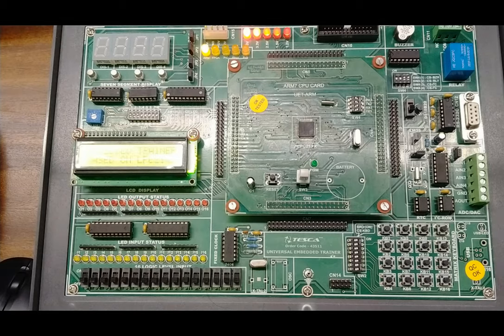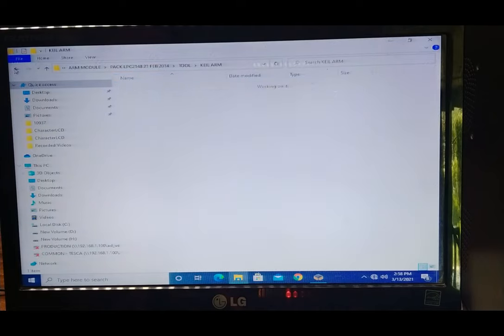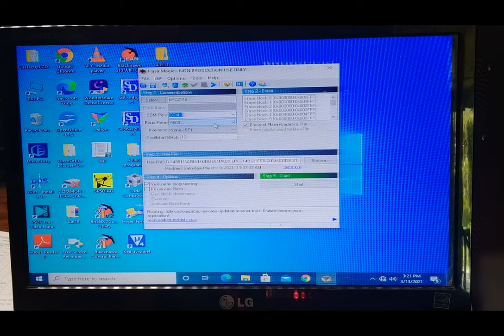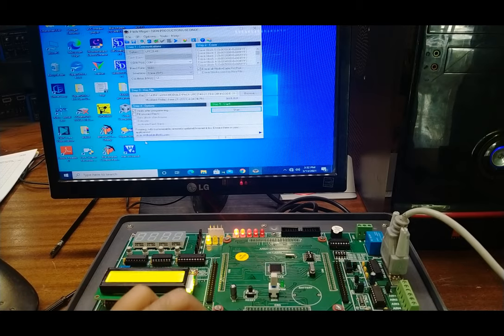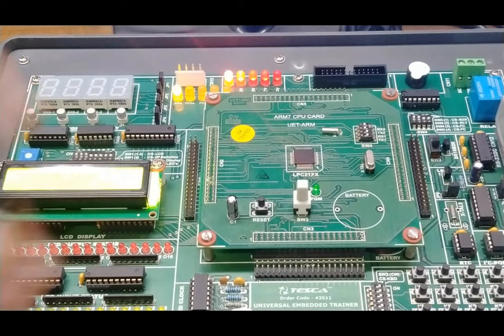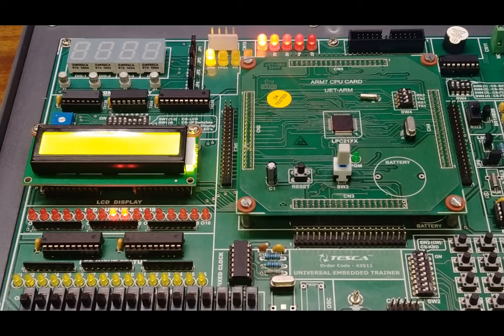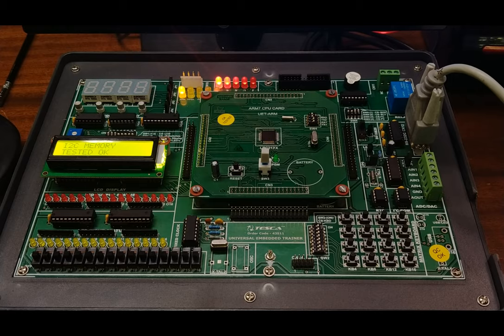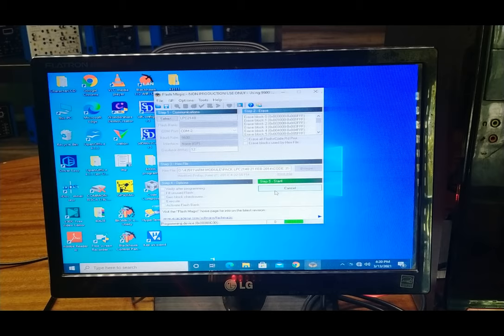Universal Embedded Trainer With ARM LPC2148 || Tesca 43511+43515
DSB_SSB_AM_Transmitter_Receiver_Trainer - Tesca 40517 & 40518

In this video, we described the DSB / SSB AM Transmitter & Receiver Trainer - Tesca 40517 & 40518